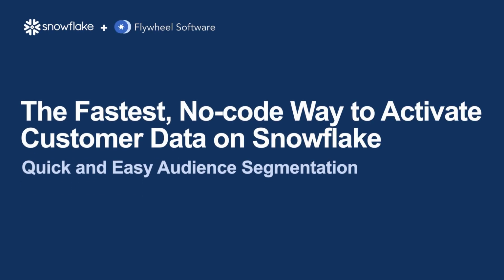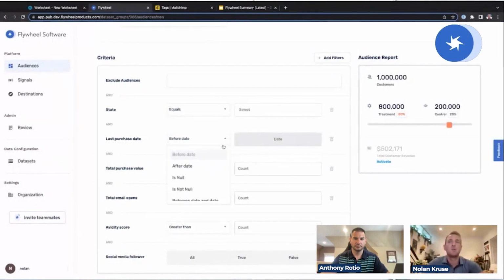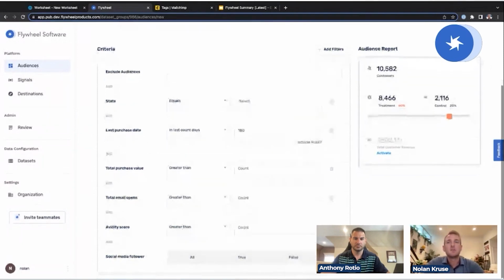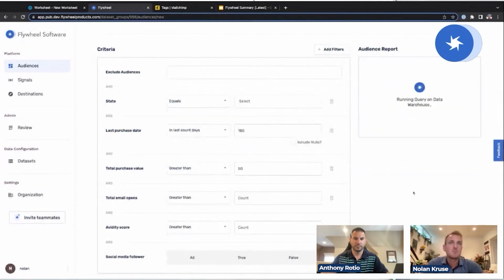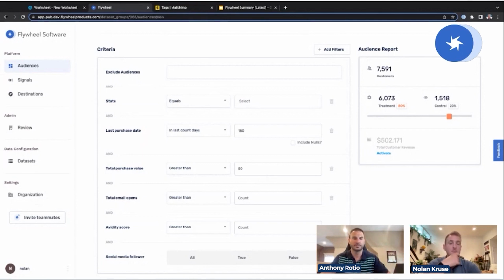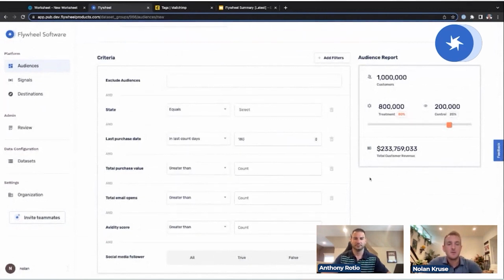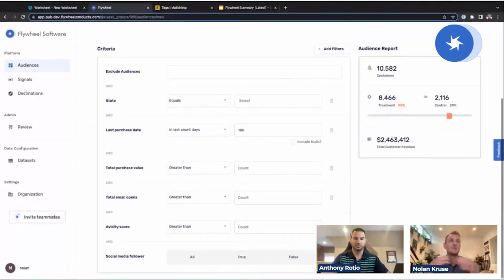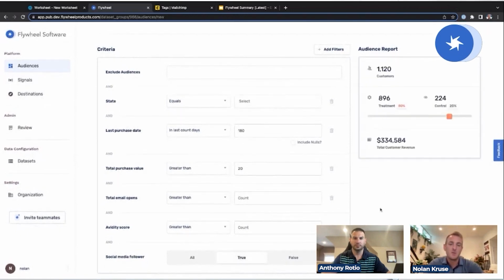The Fastest, No-Code Way to Activate Customer Data on Snowflake | Easy Audience Segmentation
In this snippet from our webinar, "The Fastest, No-Code Way to Activate Customer Data on @SnowflakeInc," GrowthLoop (Flywheel) Senior Solutions Architect Nolan Kruse walks viewers through building an audience with GrowthLoop and Snowflake.